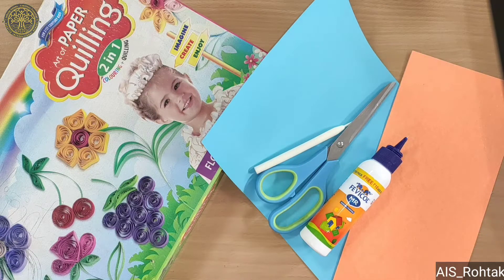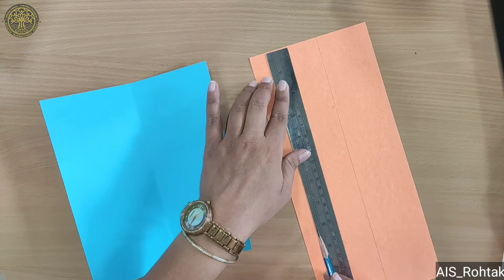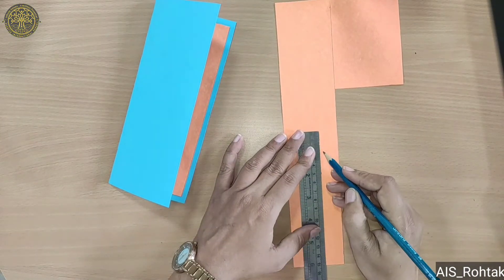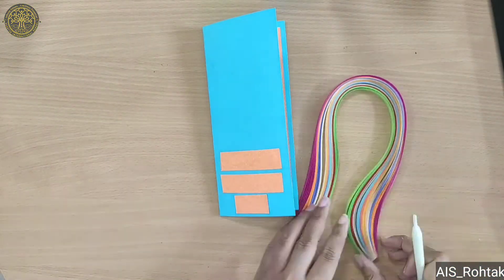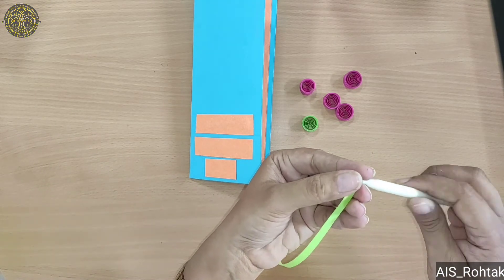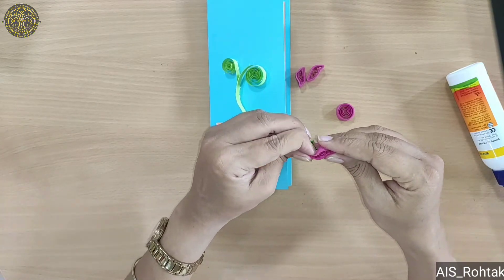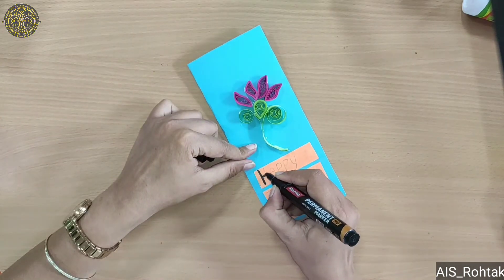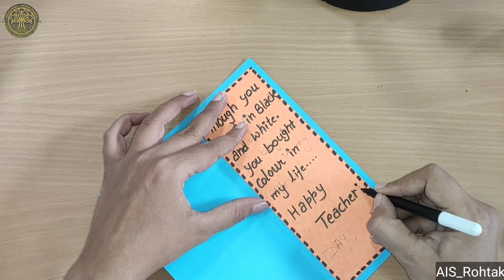Art and Craft | Teachers day greeting card